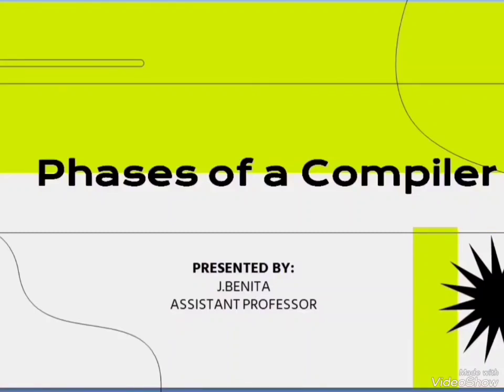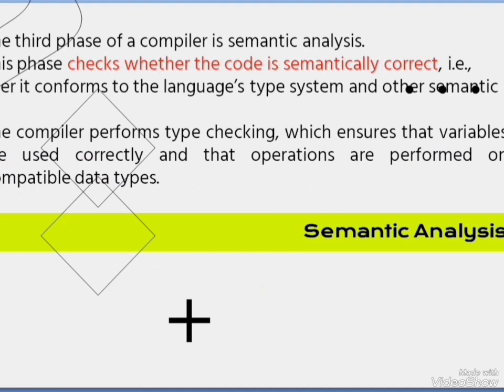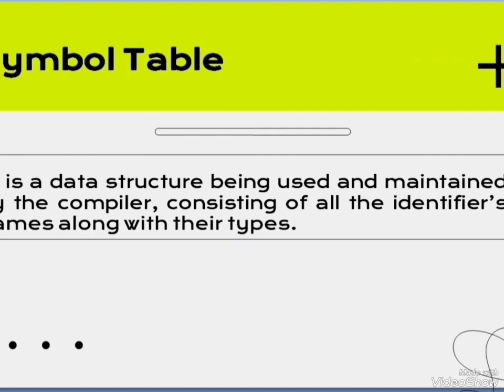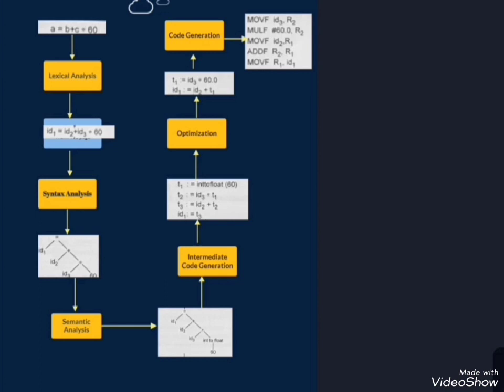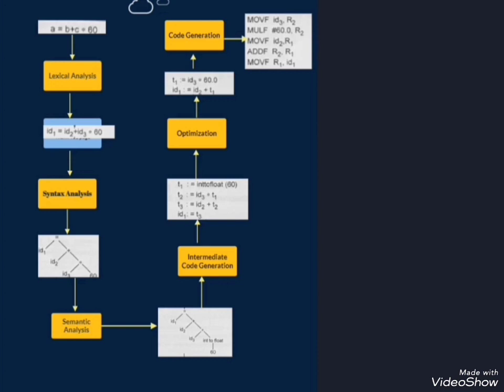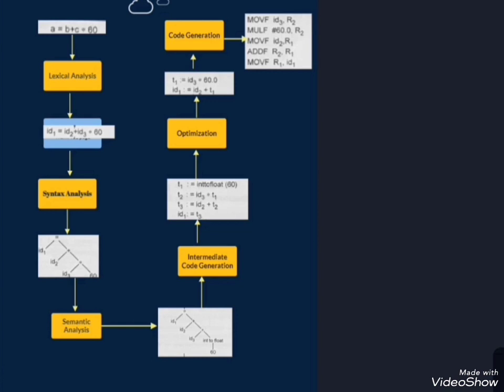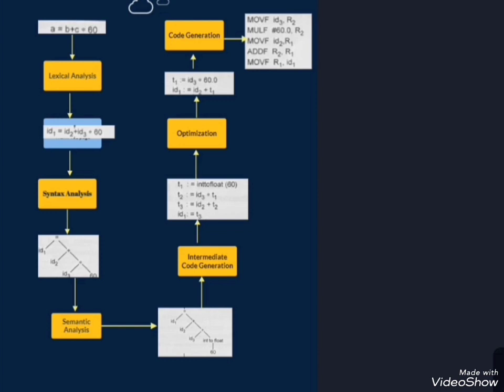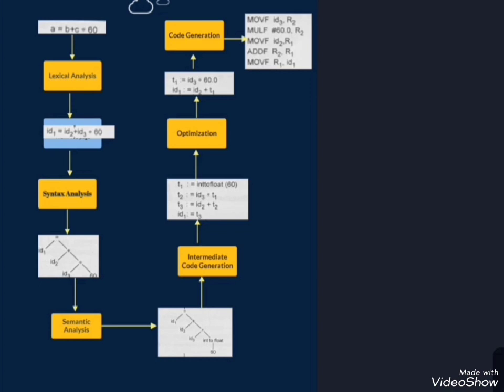Phases of a compiler | compiler design | important question